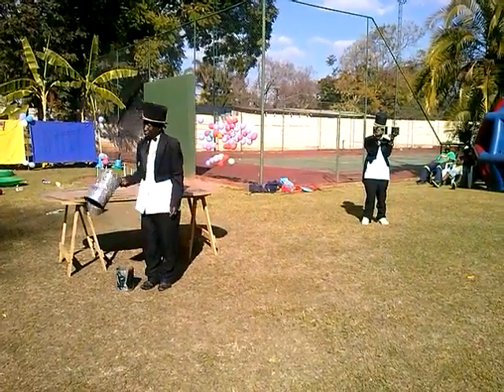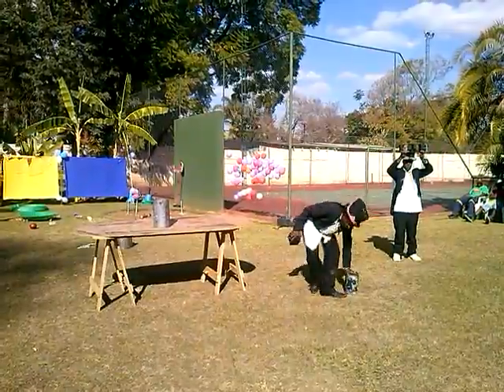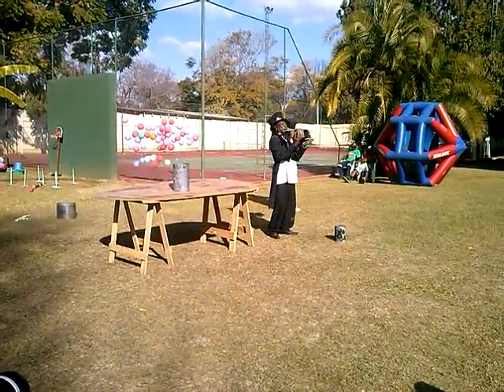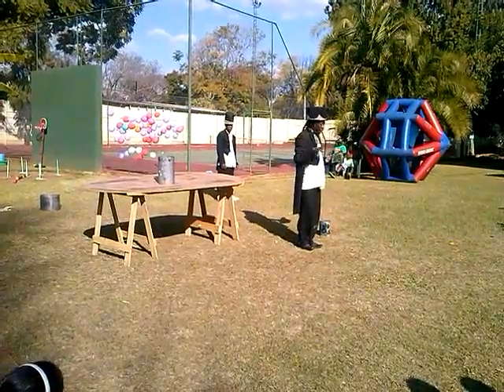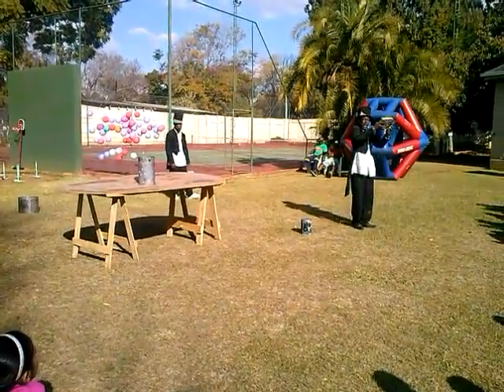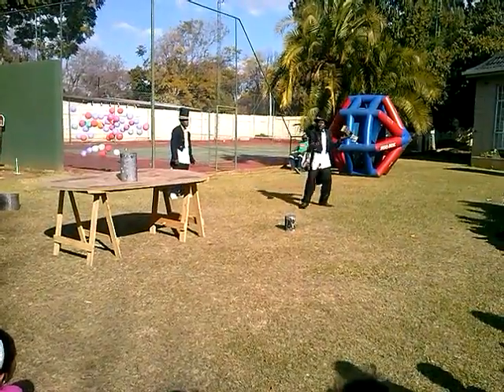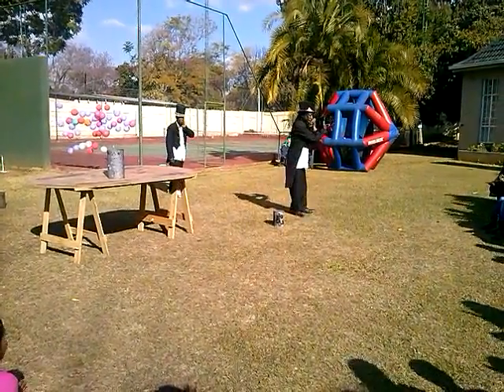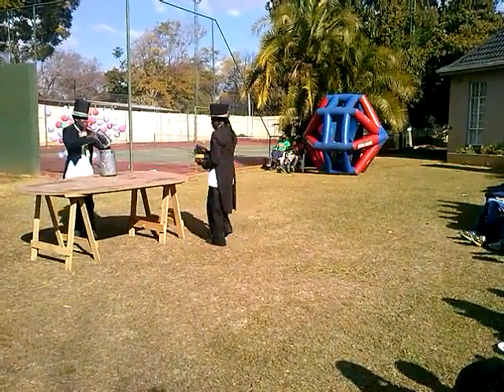Magic Ninja Circus Dazzles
The Magic Ninja Acrobatic Circus perform magic and wonders for the entertainment of Zimbabwean children. Joseph takes us to a show.